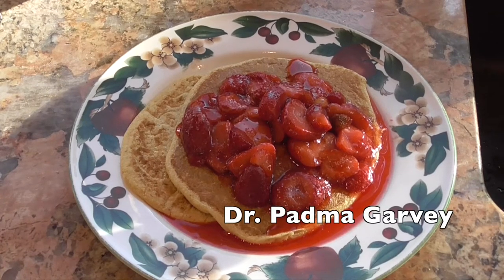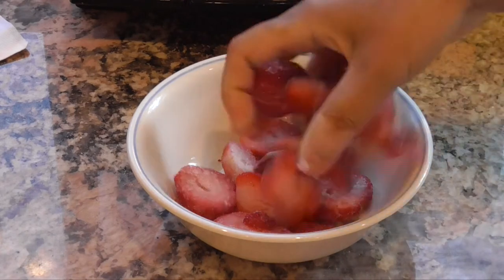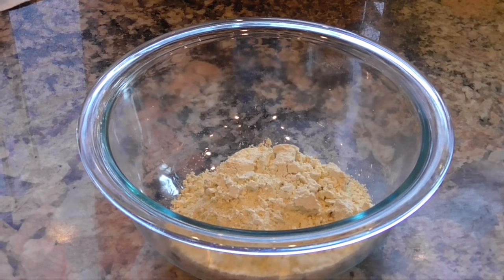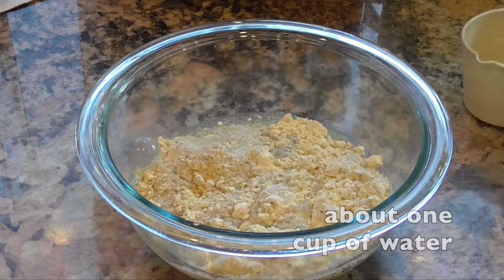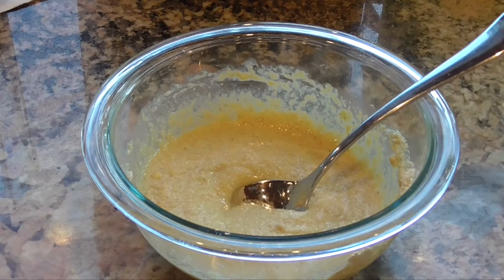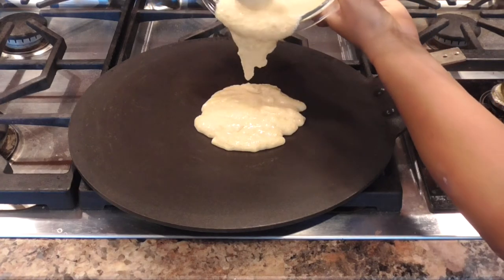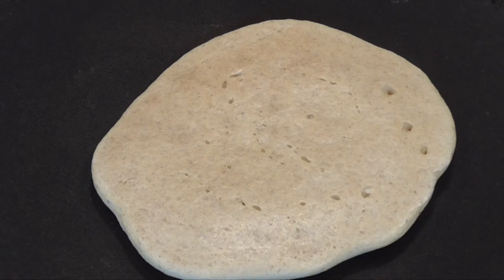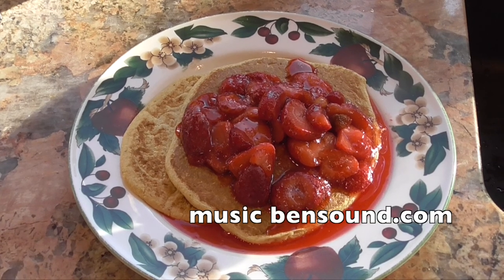garbanzo bean flour and psyllium pancakes